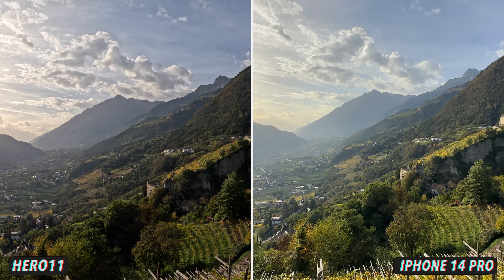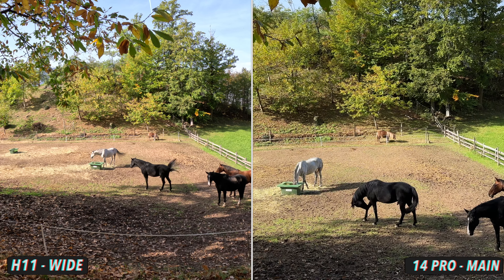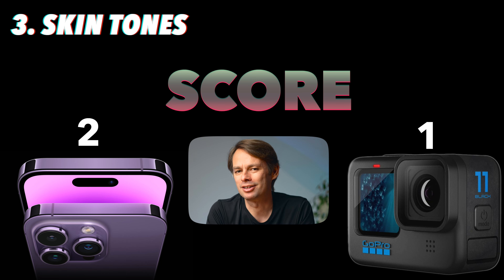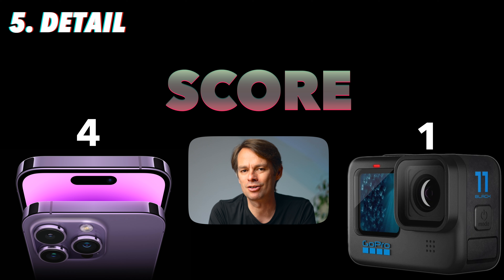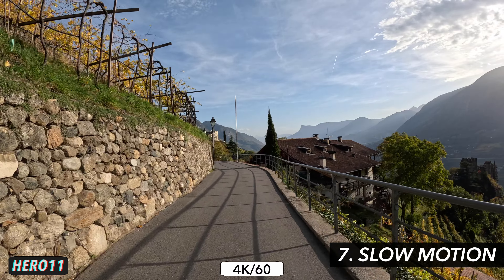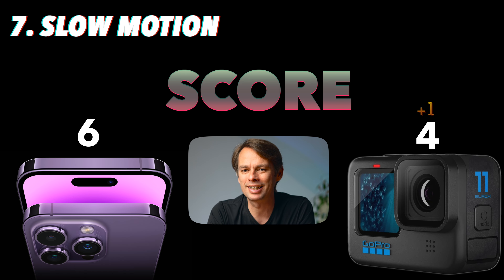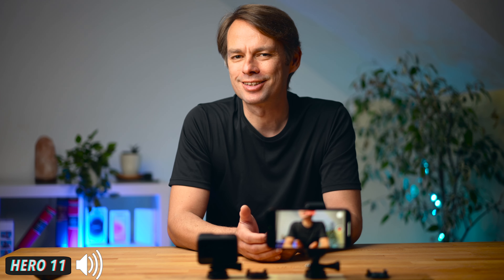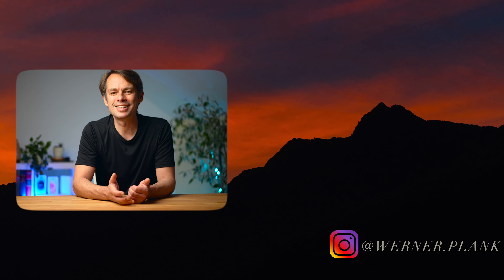GoPro Hero11 vs iPhone 14 Pro (Max) Closer Than You Think!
A comparison of the Image Quality, Stabilization and Audio Quality of the GoPro Hero 11 and the iPhone 14 Pro (Max)
GoPro Hero 11
GoPro Hero 11 Mini

0:00 GoPro Hero 11 vs iPhone 14 Pro (Max)
0:31 Field of View - Focal Length
1:29 Color, Contrast & Look
2:30 Skin Tones
3:01 Dynamic Range
3:54 Detail
4:42 Extra Video Features, Compression
6:12 Slow Motion
7:18 Stabilization: Action Mode vs Hypersmooth
8:43 Low Light
9:49 Audio Quality